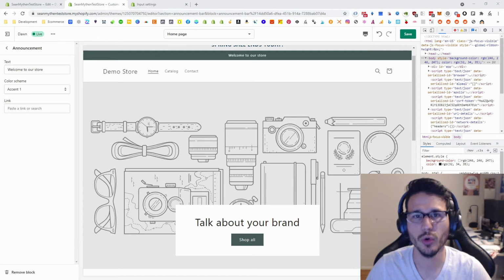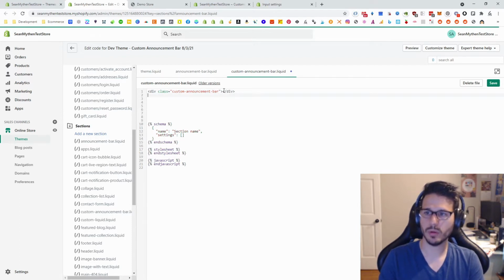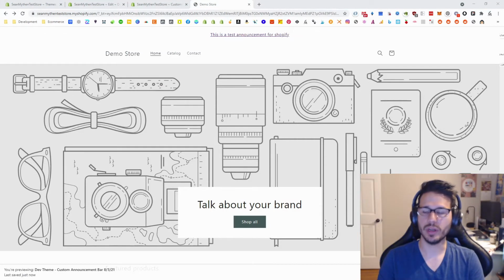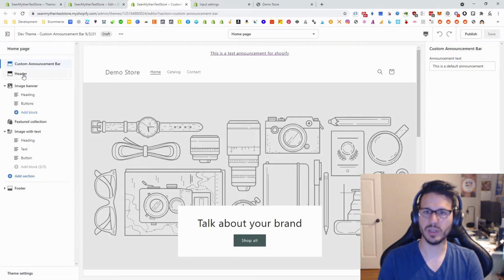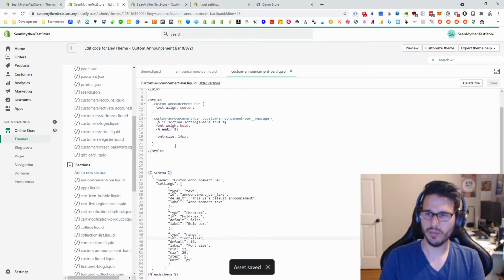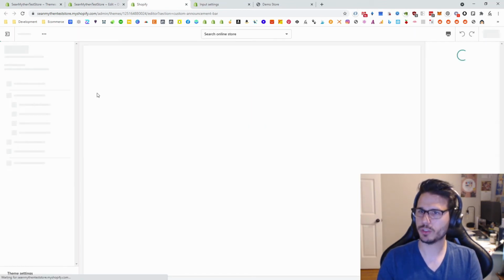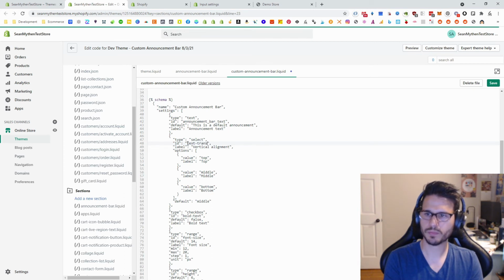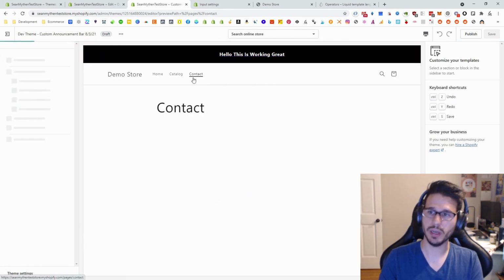Customizable Announcement Bar - Part 1 - Shopify Coding Tutorial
Hello everyone! Today we will be coding a customizable announcement bar for our Shopify store. Whether you want to create this for yourself or for a client, learning how to navigate Shopify's backend is a valuable skill to have!

This is my first Shopify coding tutorial video so I apologize in advance for any bad audio/video quality!